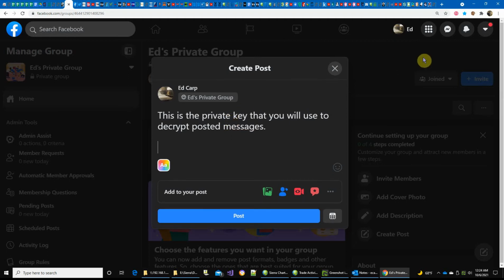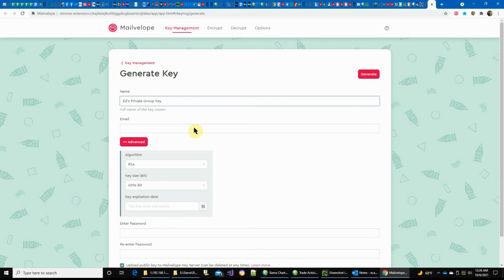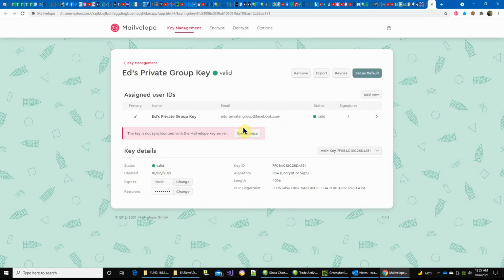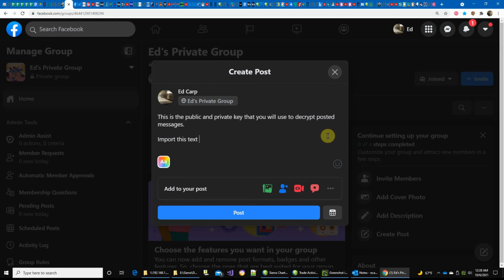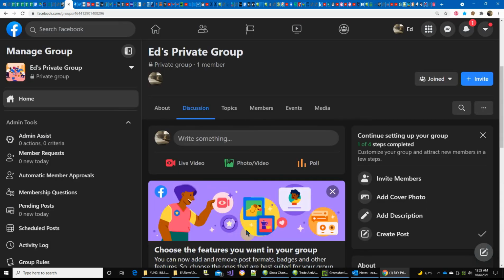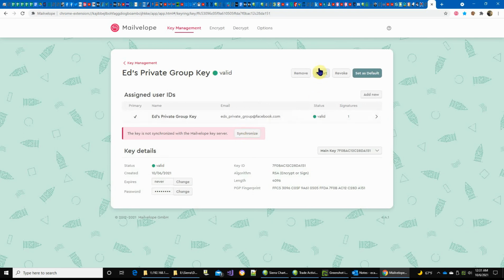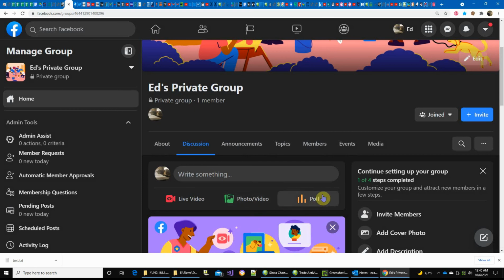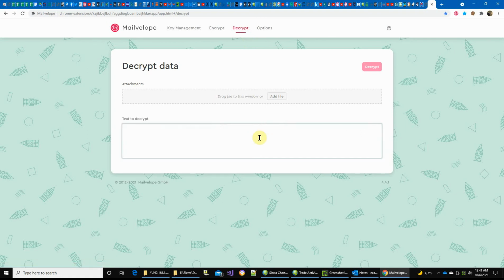Creating a Truly Private Facebook Group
How To Create a Truly Private Facebook Group